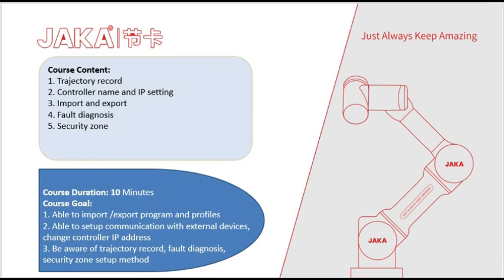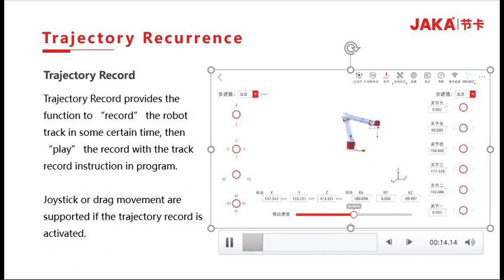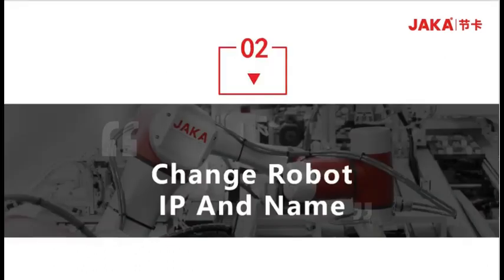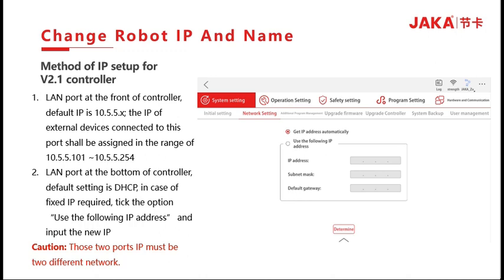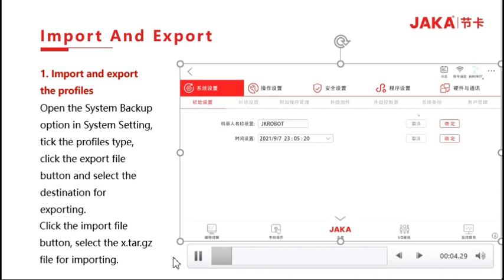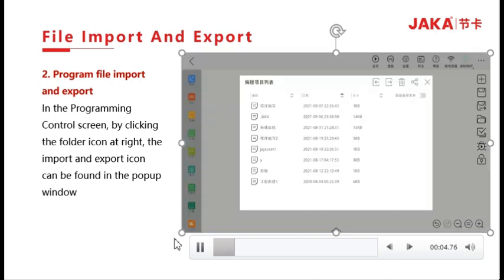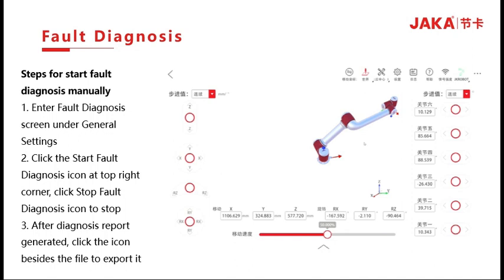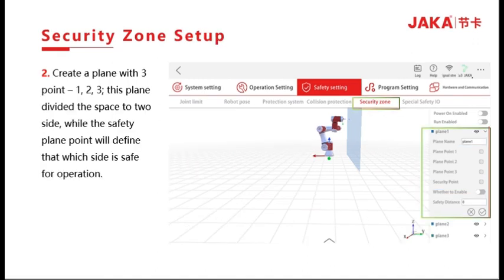Settings: Lesson 7 | Other function in settings